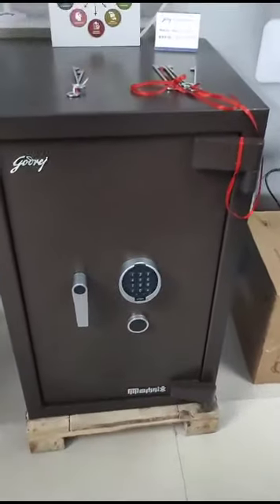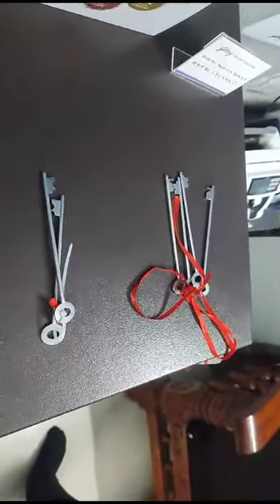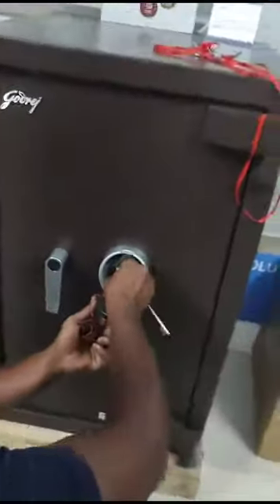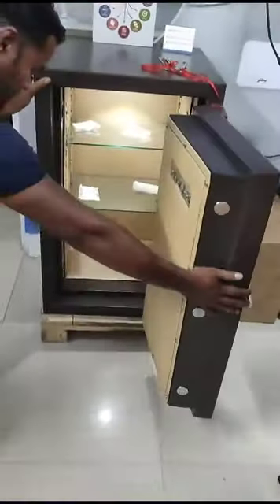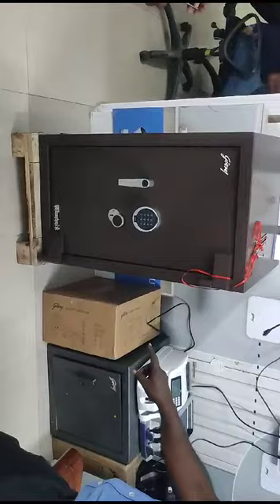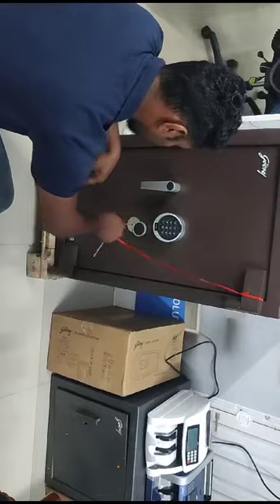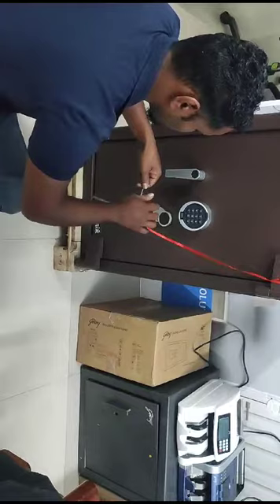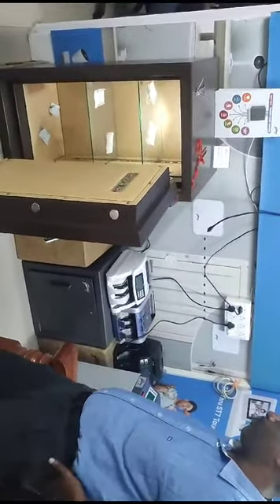Godrej Matrix 3016 V5 EL + KL Coffee Brown @Contact Quantum Techno Solutions : 9353892036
Double Walled Construction Safe which offers safe and reliable resistance against fire      and burglars.
Powder Coated Finish
6 lever Dual Control Lock
Armour plate protection for Lock
Re-locker for additional security
Interior Carpet
Adjustable Shelves
Provision for Anchoring
Digital Lock: Advanced Digital Lock with User &  Master Code
Optional Compatible sensors: I-Warn panel, GSM Module, External Hooter